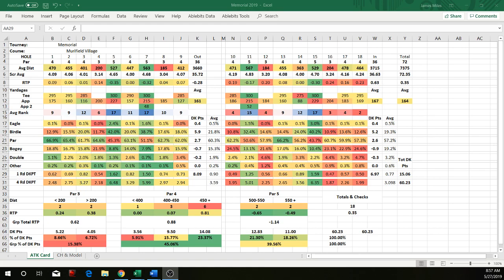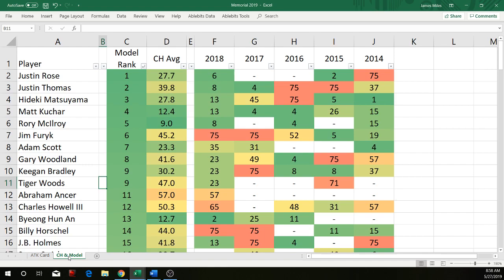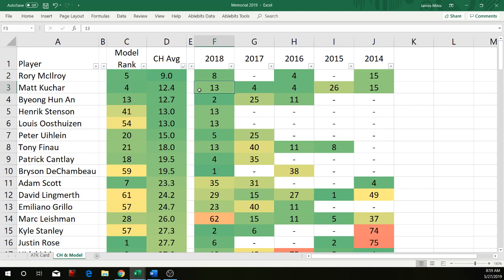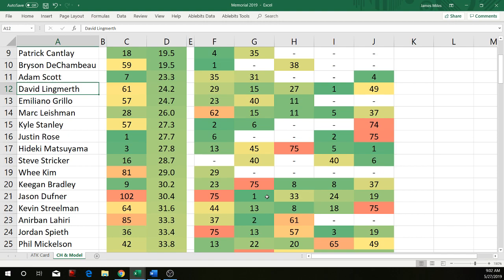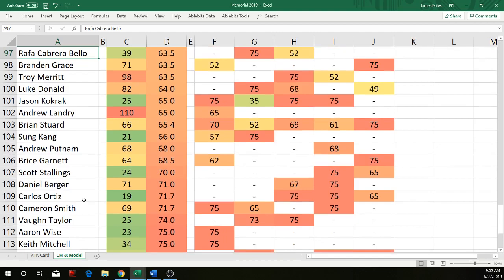breaks down Murifield Village & The Memorial